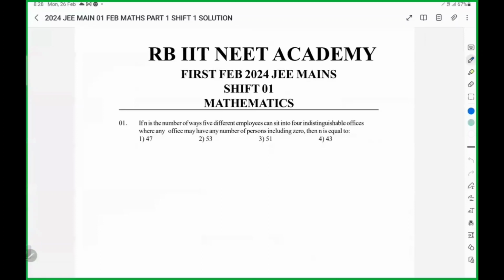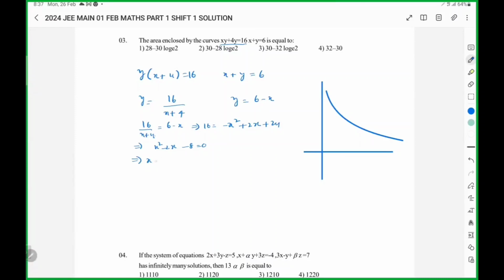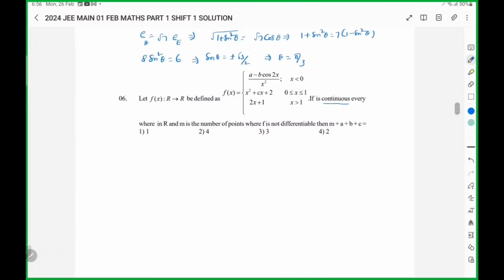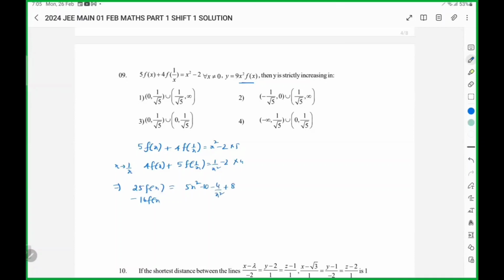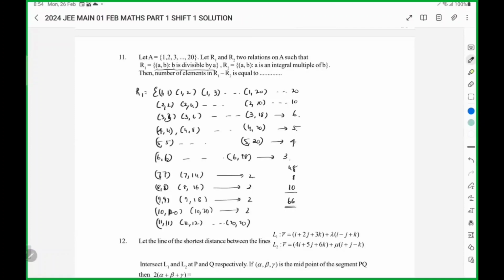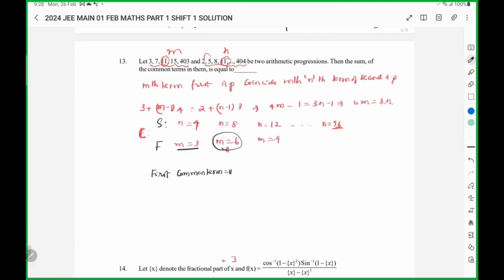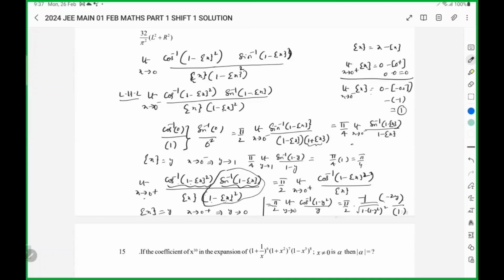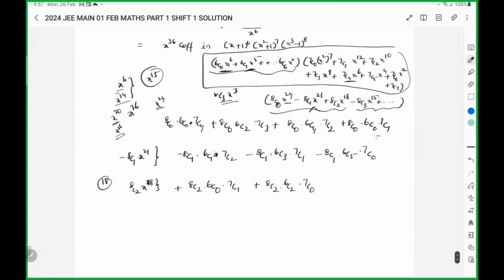01 FEB 2024 SHIFT 1 MATHS PART1 SOL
01 FEB 2024 SHIFT 1 MATHS PART1 SOL